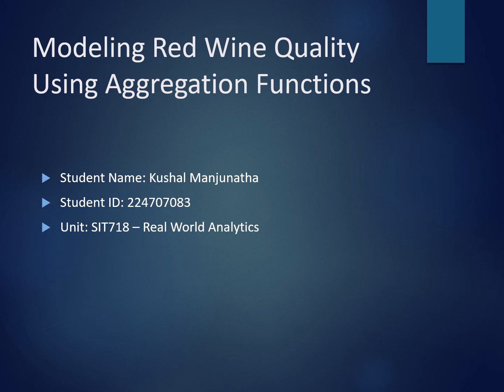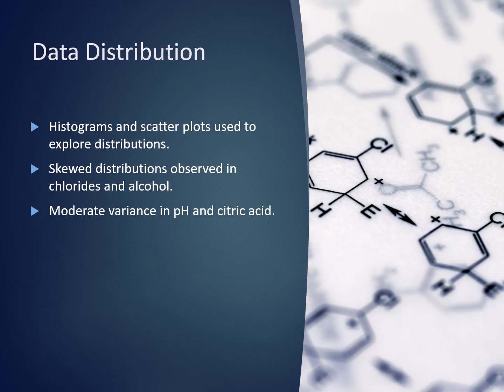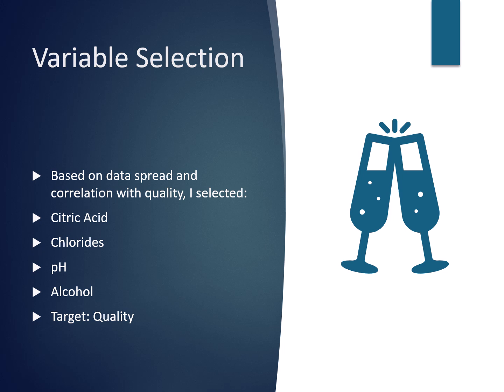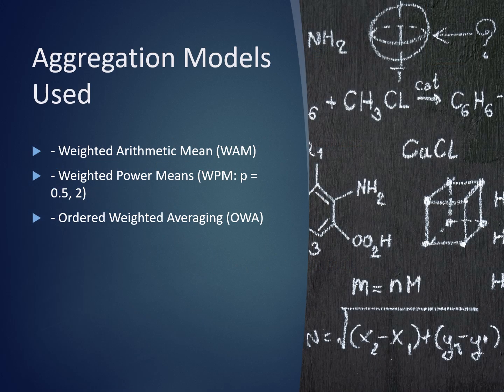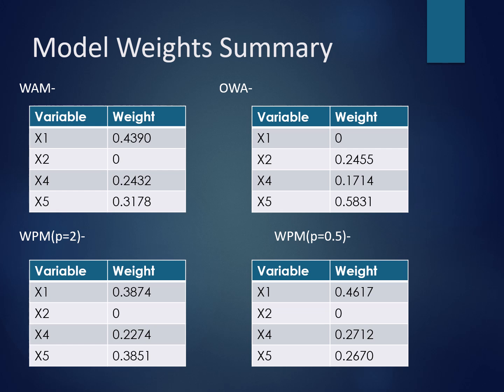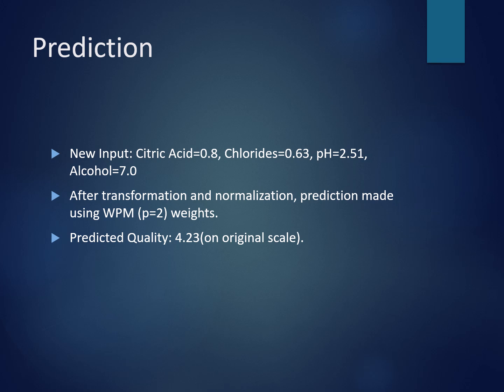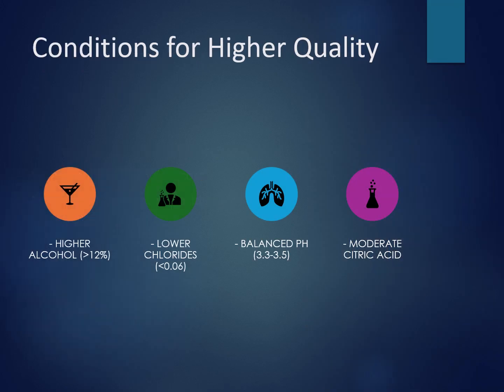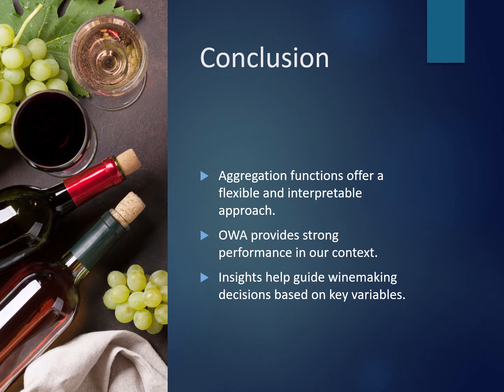SIT718 Wine Quality Presentation